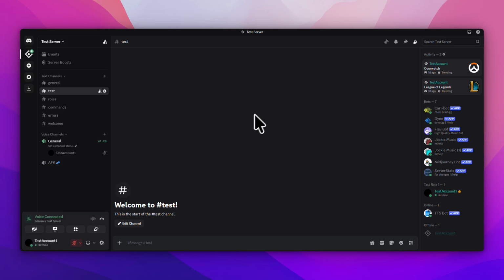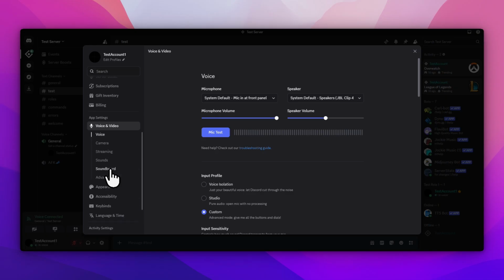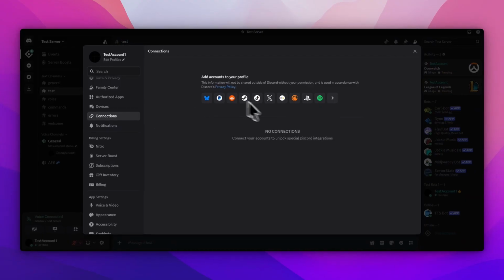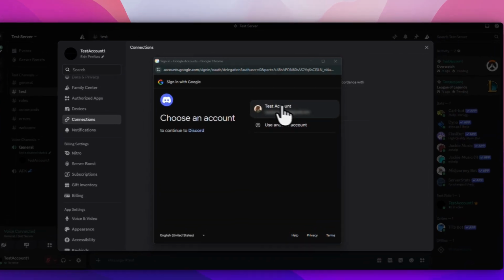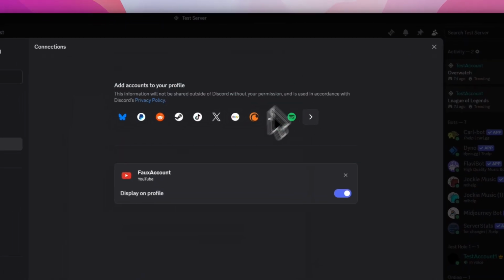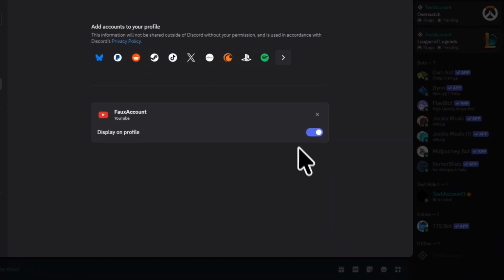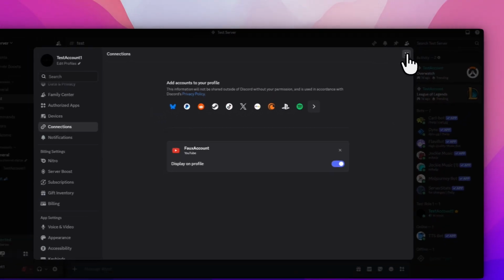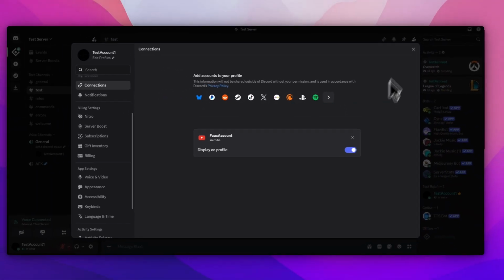How to Connect YouTube Account to Discord (Step-by-Step Guide)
Here’s how to connect your YouTube account to Discord step by step.

In this quick tutorial, you’ll learn how to link your YouTube account to Discord using the Connections settings. This includes opening User Settings, going to Connections, selecting YouTube, signing in, and authorizing access. Follow this simple guide to display your YouTube channel on your Discord profile and use integrations.